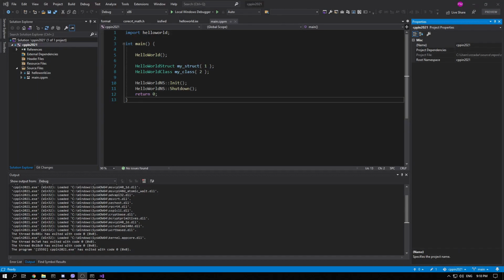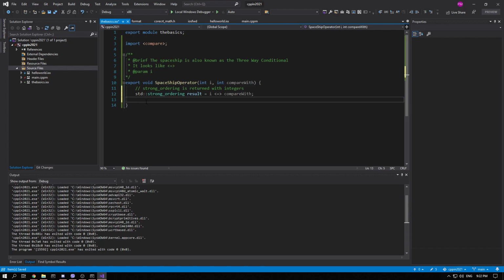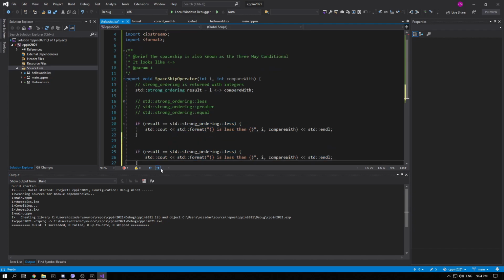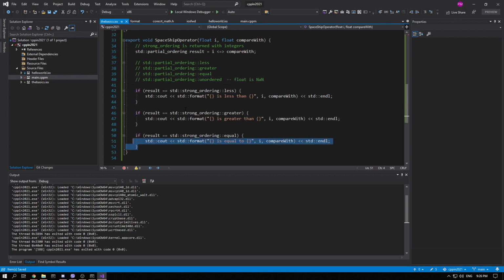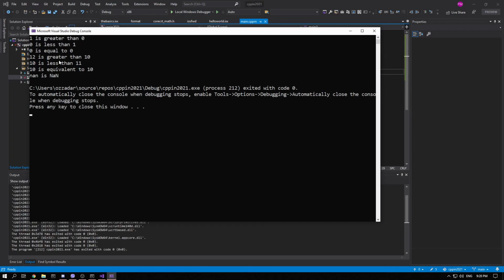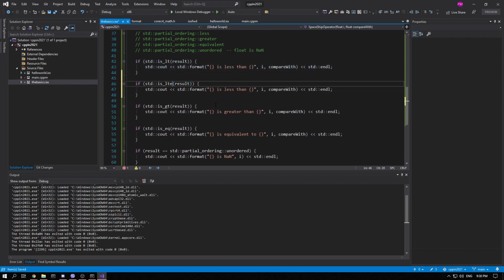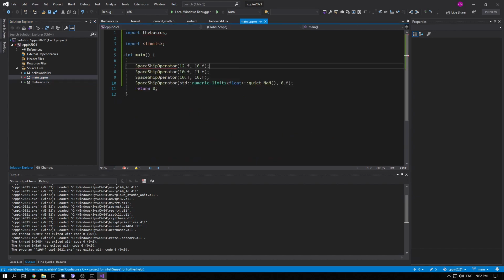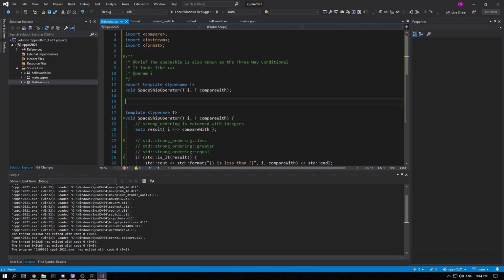Spaceship Operator (Three Way Comparison) - C++ in 2021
C++20 added a new operator: the Spaceship (or Three Way Comparison) operator!

Follow along with this lesson to learn how to use this operator in its basic form. A future lesson will dive into supporting the new Three Way Comparison operator on your custom types.

0:00 Intro
1:25 Get Started
8:20 Convenience Functions
11:45 Module Templating

Godot Dragonbones is a custom Godot engine build with the godot_dragonbones module that I am maintaining and distributing. It provides full-featured, 2D Skeletal animation support for the DragonBones API; a free, open source alternative to Spine: 2D Skeletal Animation.

If you're interested in using this in your projects but would like more guidance, leave a comment letting me know what you'd like me to explain next.